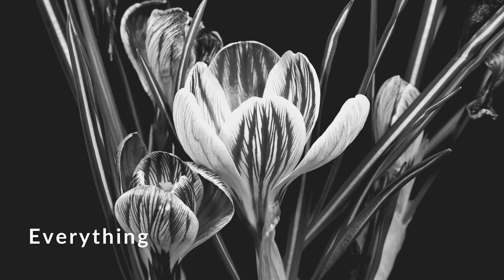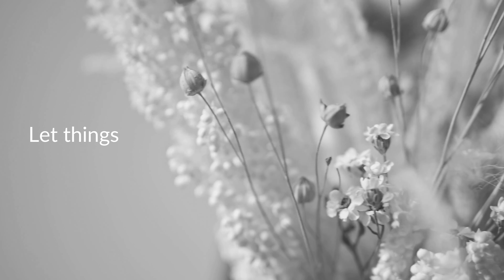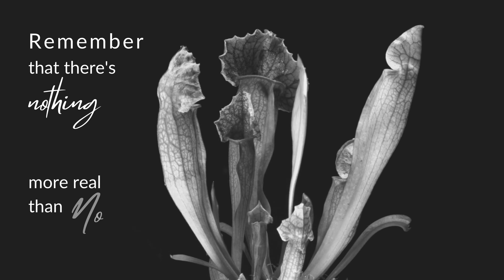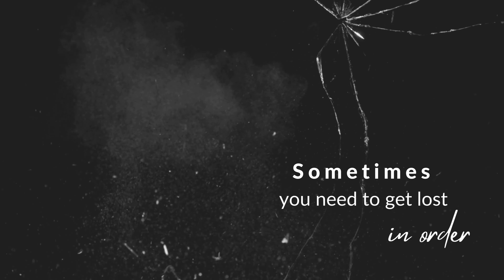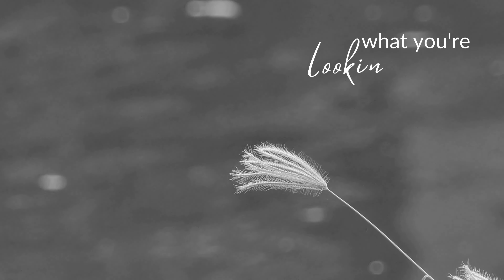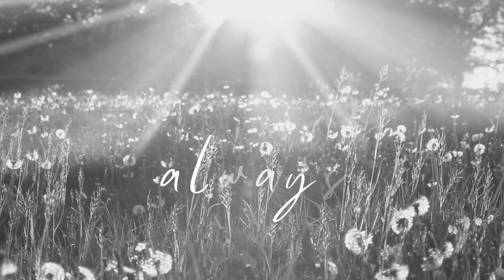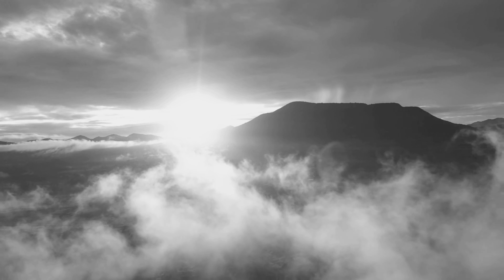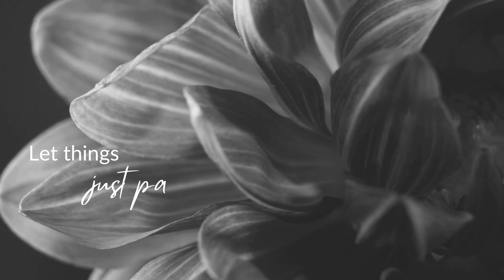MAMBA BITES - Temporary Nature (DIY Lyric Video)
### TEMPORARY NATURE ✿

*"The song 'Temporary Nature' is about things passing by, the eternal and perpetual change, and the acceptance coming with the fact that all beautiful things have an end but it gives space to so much more. A wilted flower, fading away with time."*

### Credits

◆ *Recorded and mixed by:* Kevin Galland
◆ *Mastered by:* Steph Kroug

◆ *DIY Lyric video by:* Lucie Cat
◆ *Written and produced by:* Lucie Catillaz, Teodora Marunovic, and Jessica Casella

◆ *Thanks to our labels:* Inhumano Records & DMB Records ♡

### Follow Mamba Bites